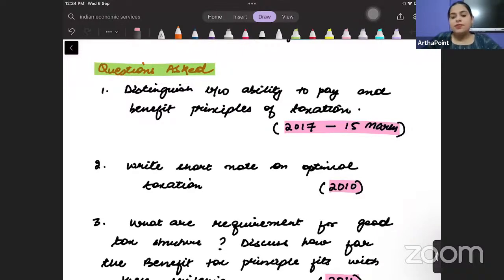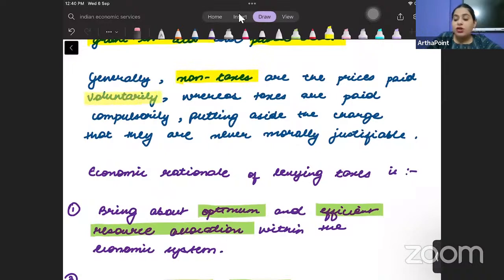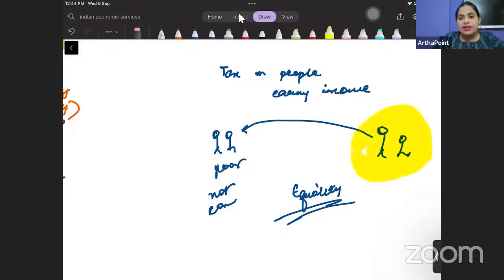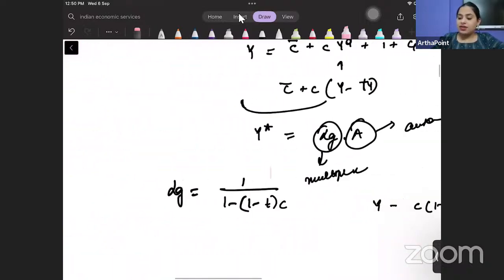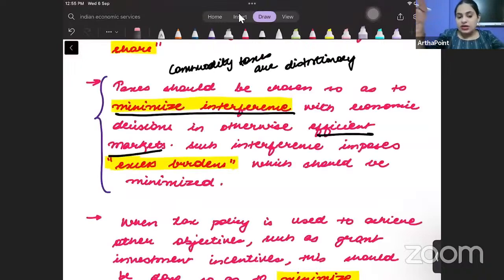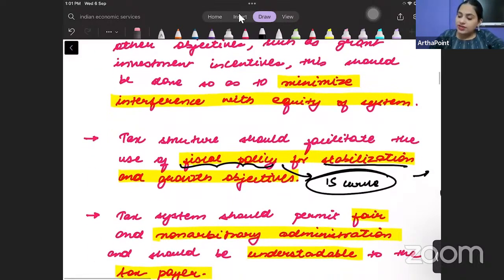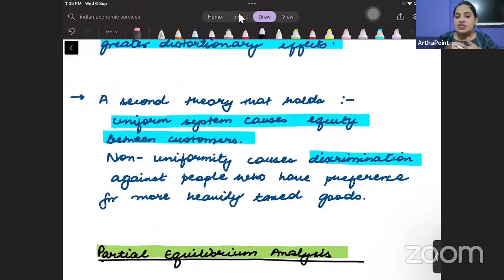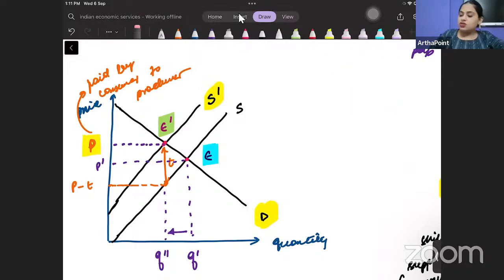Indian Economic Service General Economics 3 | Optimal Taxation | Indian Economic Service Coaching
This is Lecture 4 from General Economics 3 for Indian Economic Service on Optimal Taxation.

We have discussed the following in this lecture:
6:40 Past Year Questions Asked
10:00 Optimal Taxation
13:10 Rational For levying taxes
35:25 Theory of Commodity Taxation

Complete Lecture is Part of Indian Economic Service Batch

SSC
NABARD